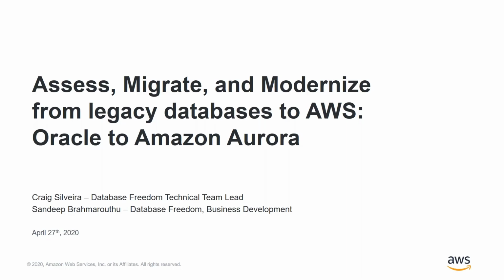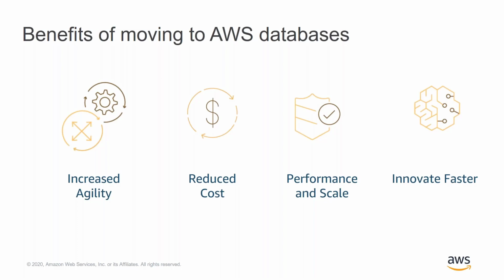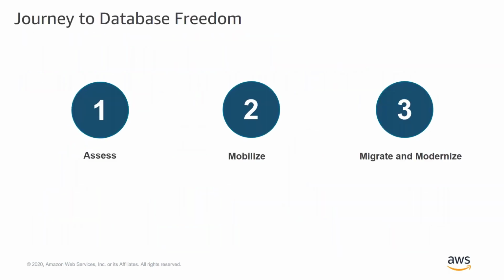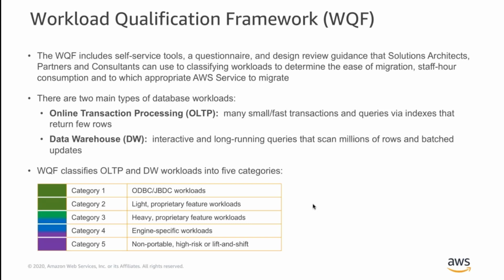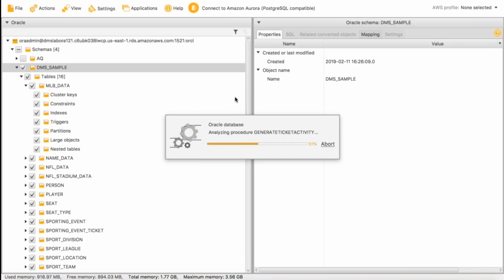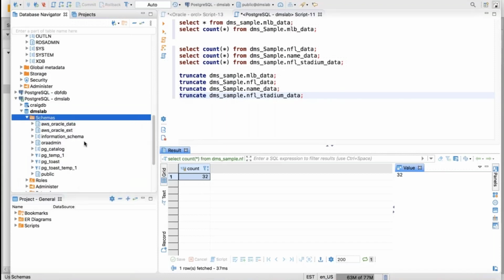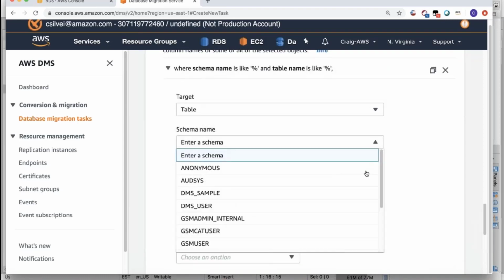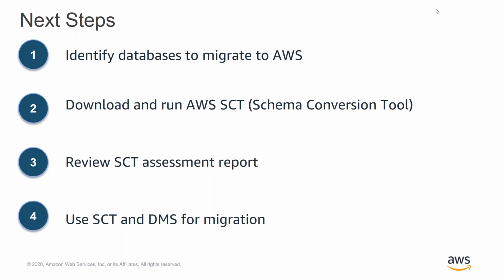Assess, Migrate, & Modernize from Legacy Databases to AWS: Oracle to Amazon Aurora PostgreSQL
Organizations today are looking to free themselves from the constraints of on-premises commercial databases and leverage the power of cloud native and open source systems. Amazon Aurora is a MySQL- and PostgreSQL-compatible relational database that is built for the cloud, with the speed, reliability, and availability of commercial databases at one-tenth the cost. In this tech talk, we'll demonstrate how to assess and analyze migration complexity of an Oracle database, discuss migration options on AWS, determine database instance sizing, and use migration tooling and automation with Amazon SCT and DMS to modernize the database to Aurora PostgreSQL.

Learning Objectives:
*Learn how to analyze migration of an Oracle database to Amazon Aurora PostgreSQL
*Explore SCT database assessment report to understand level of technical complexity
*See how to migrate and modernize the database to Amazon PostgreSQL using Amazon Database Migration Service tool